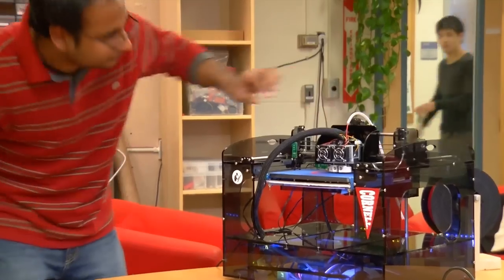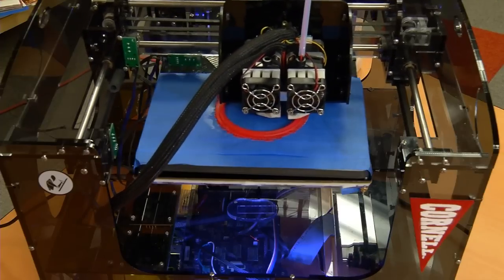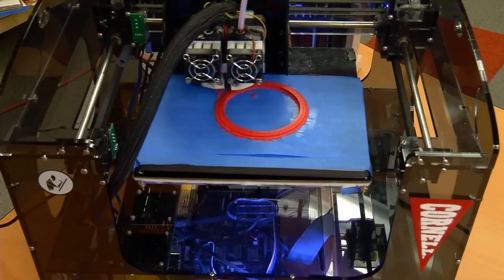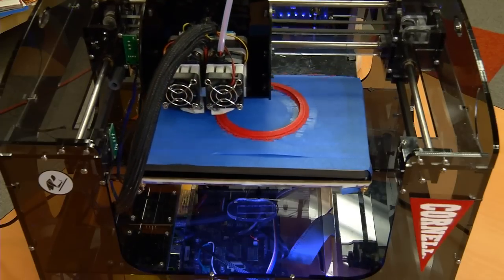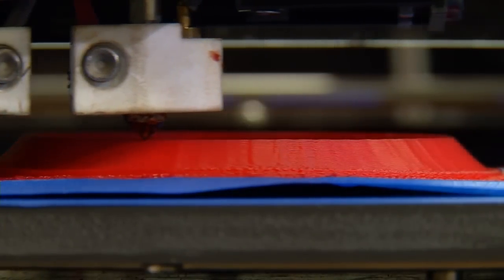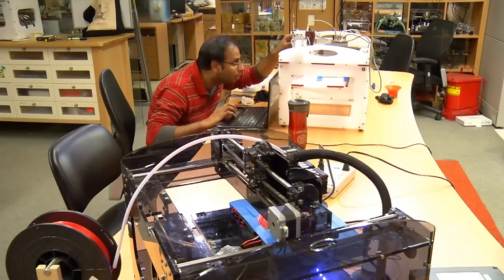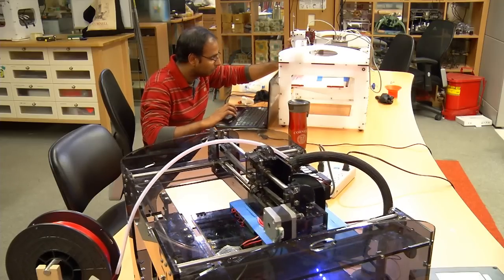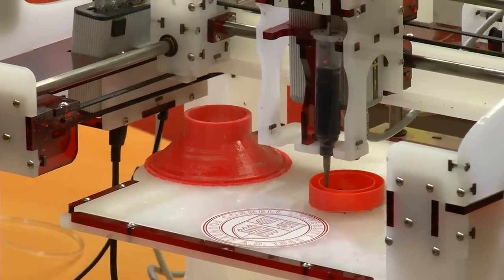Fully functional loudspeaker is 3-D printed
Cornell researchers in Hod Lipson's Creative Machines Lab have 3-D printed a working loudspeaker, seamlessly integrating the plastic, conductive and magnetic parts, and ready for use almost as soon as it comes out of the printer.
It's an achievement that 3-D printing evangelists feel will soon be the norm; rather than assembling consumer products from parts and components, complete functioning products could be fabricated at once, on demand.